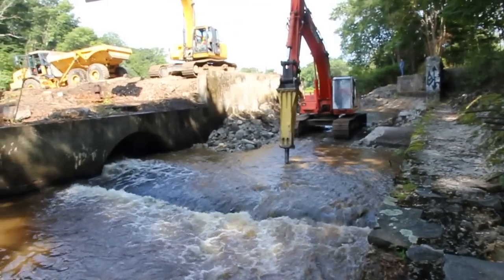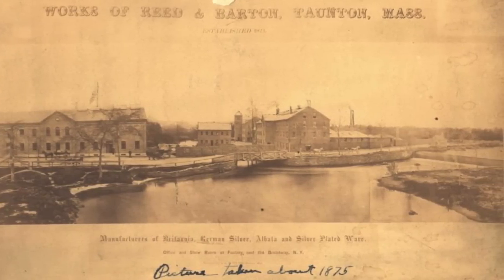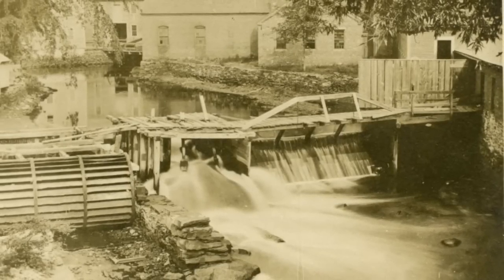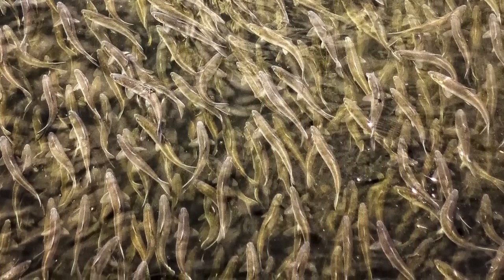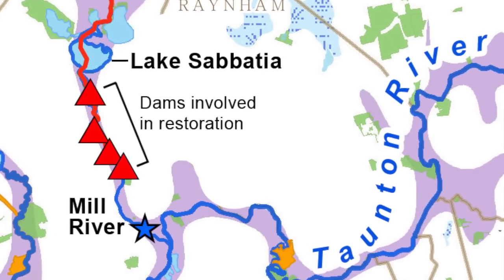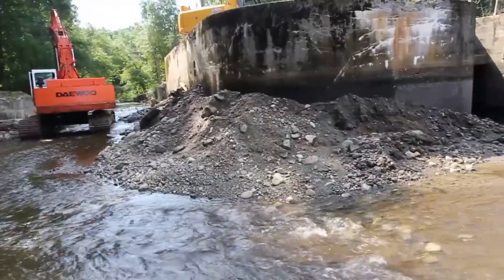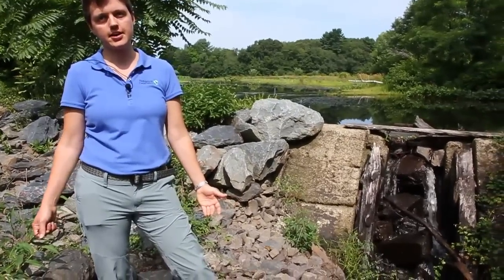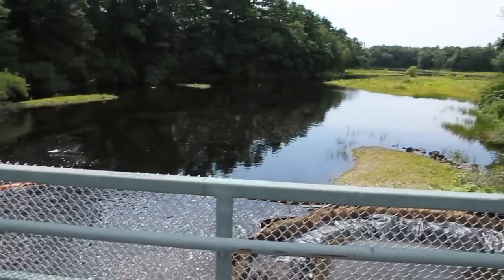Restoring Habitat and Hope in Taunton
Join Alison Bowden, Director of Freshwater Programs for The Nature Conservancy in Massachusetts, to discover how work along one mile of the Mill River will help restore natural abundance throughout the waters of Southern New England. A part of the Mill River Restoration, The Conservancy and our partners are removing three unnecessary dams and installing fish passage at a fourth dam to restore spawning habitat for river herring. But this is about much more than fish, as other wildlife and nearby human communities will benefit form the project, too.